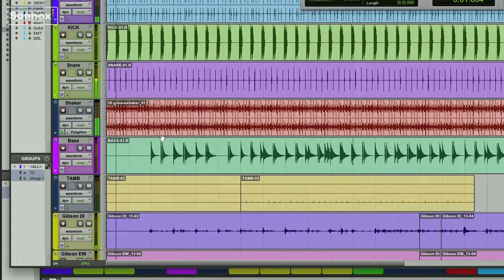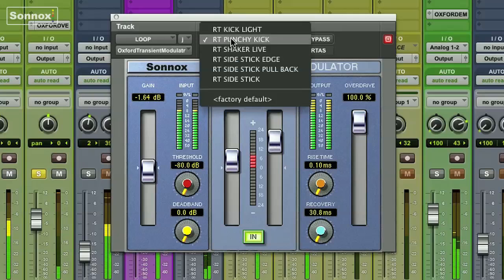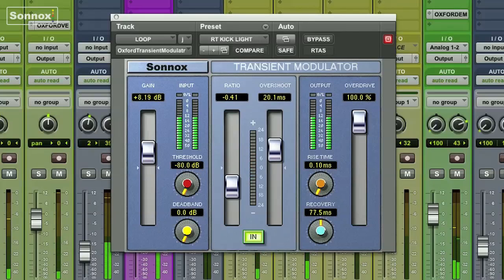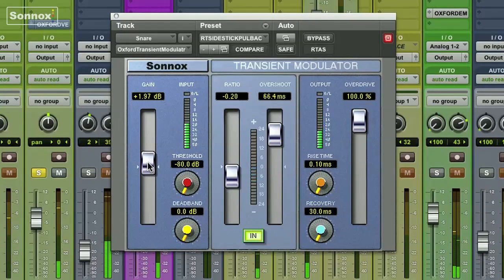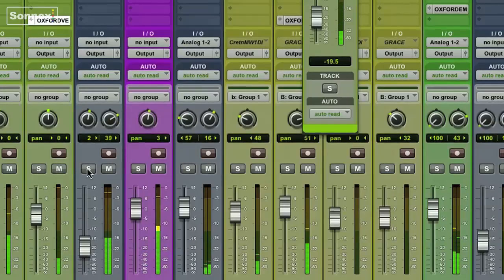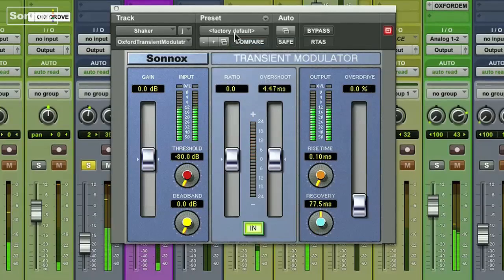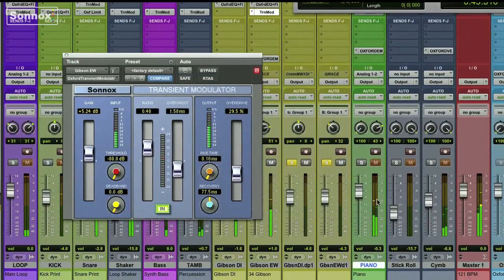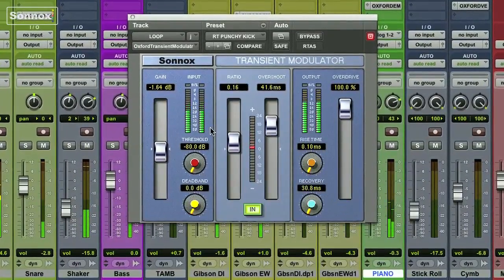Sonnox Quick Tips #5 - Shaping percussion with the TransMod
In this Quick Tip, Rich shows how he uses the useful TransMod plug-in to shape the transients of percussion instruments, bringing them forward and backwards in the mix.